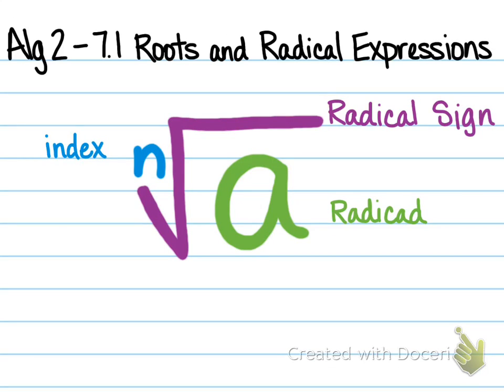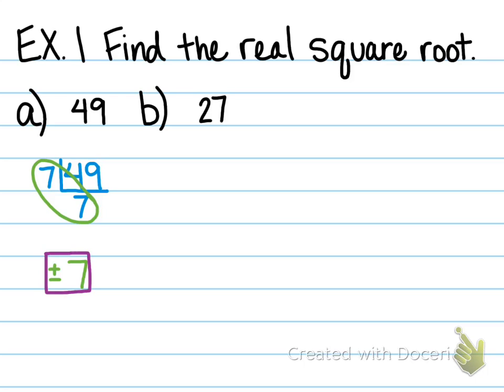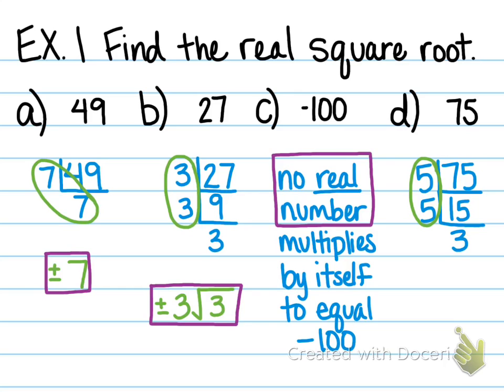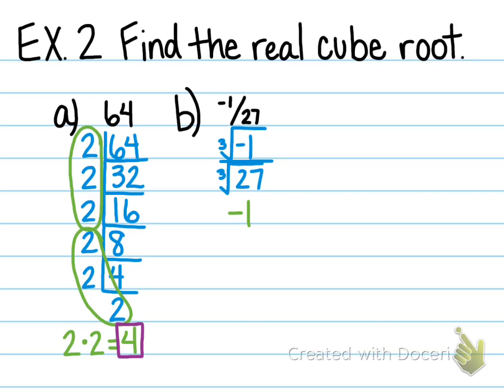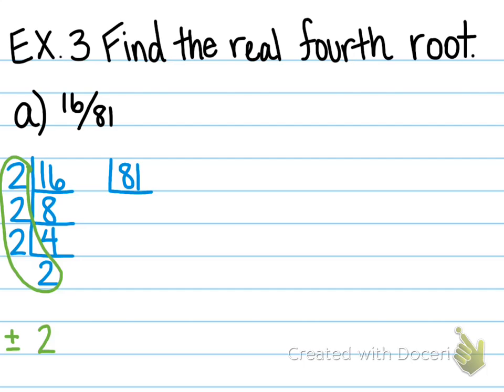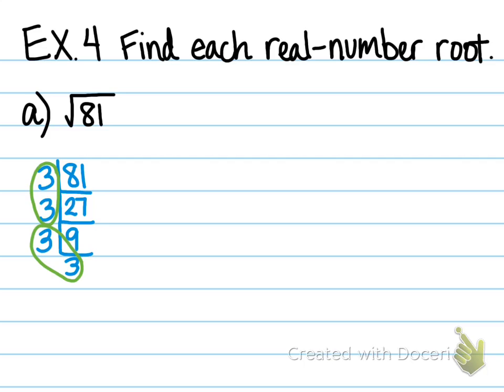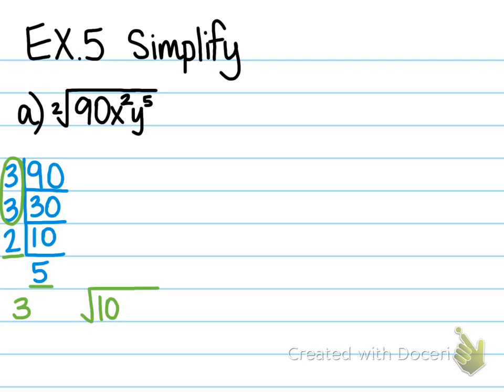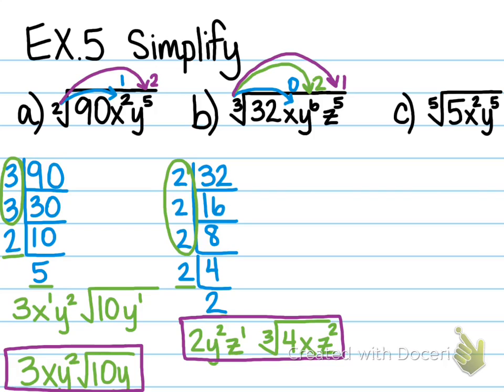7.1 Square Roots and Radical Expressions